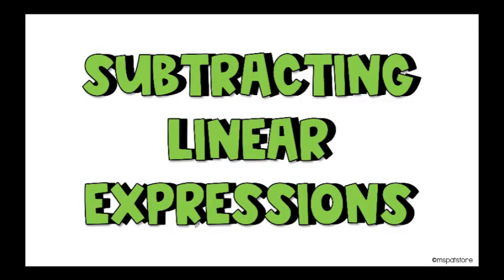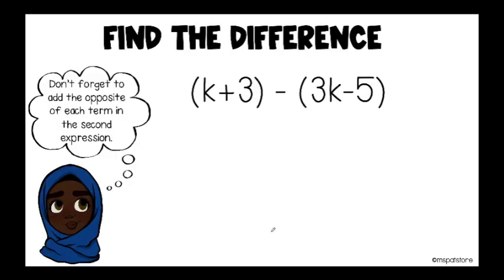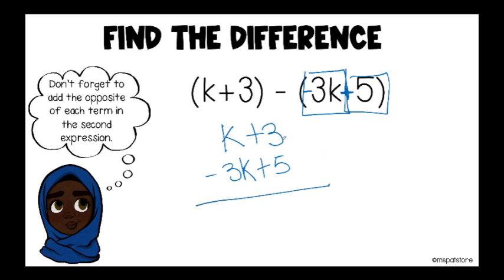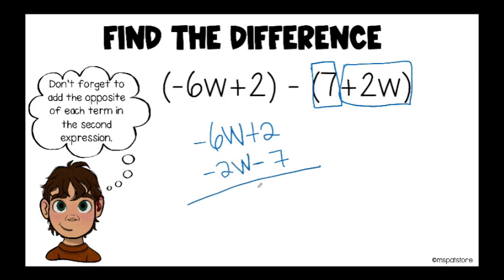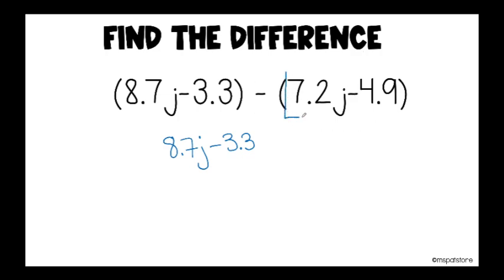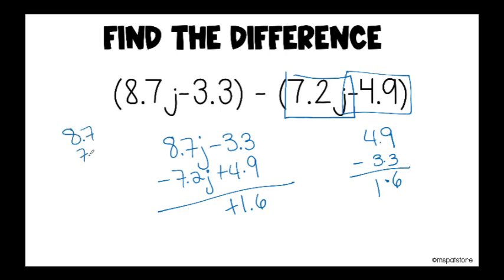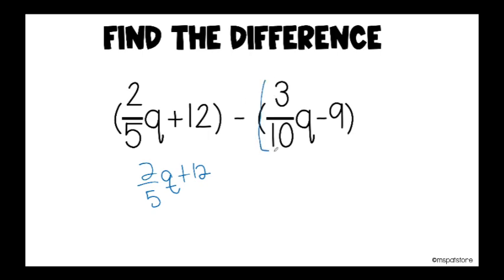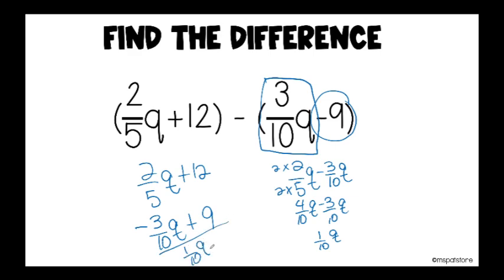How to subtract linear expressions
In this video, you will learn how to subtract linear expressions.